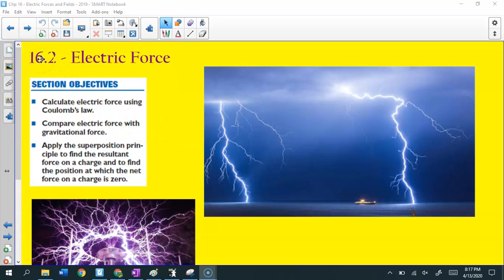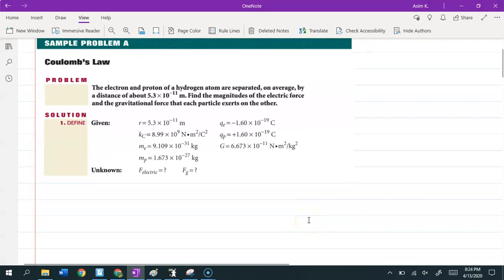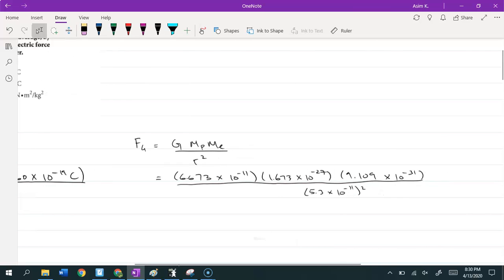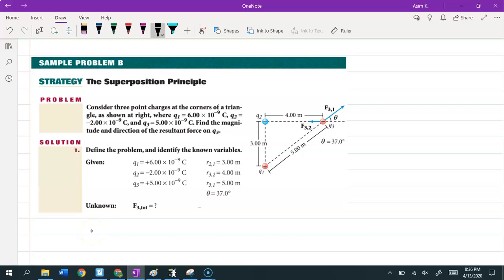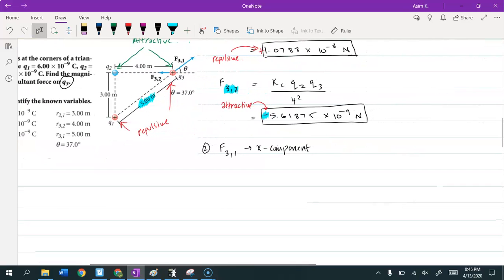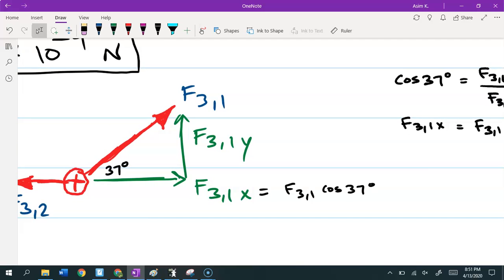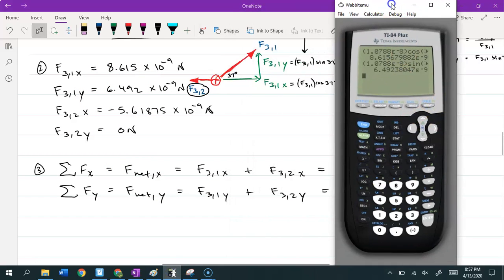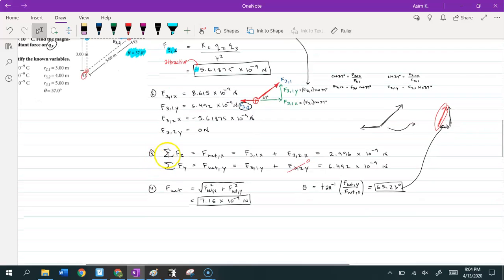Lesson 16.2 Pt 1 Lecture